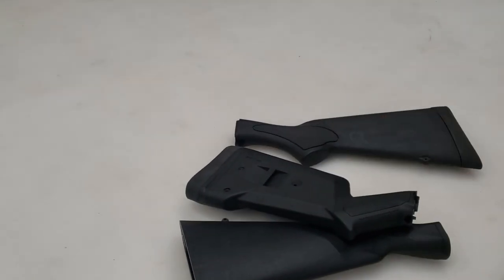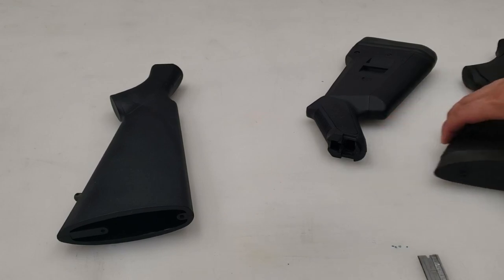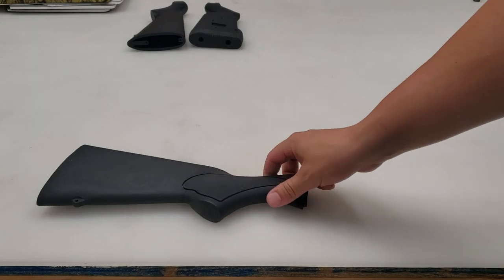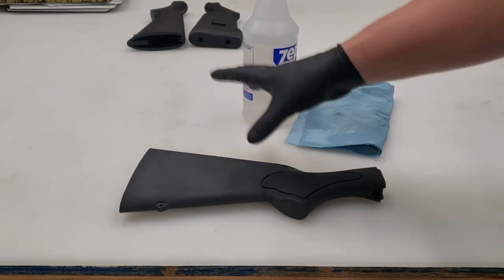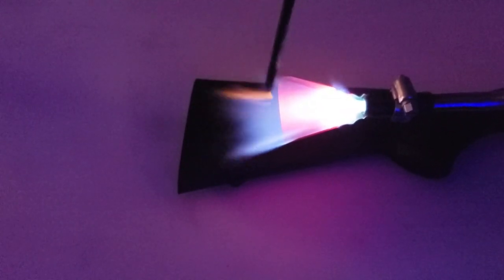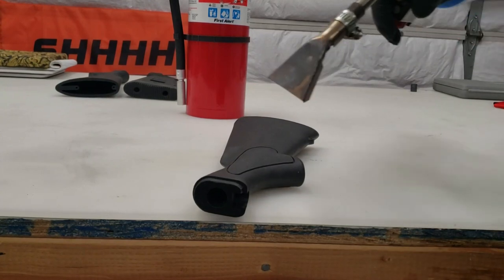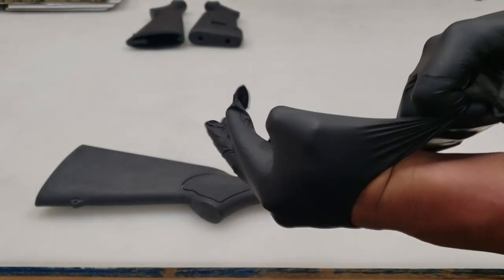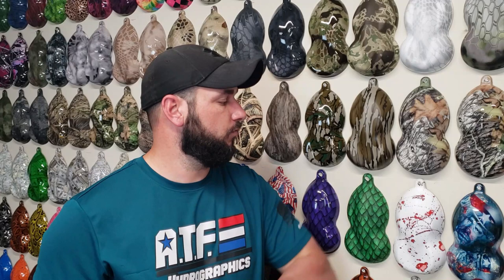Flame Treating Plastic | How to prep plastics for painting or hydro dipping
In today's video, we will are continuing our video series called:
Just The Tip!
In this video series, we will be showing and discussing various topics in the hydrographics world and give helpful tips and tricks for those just starting out in hydro dipping or those that want to learn how to hydro dip at home.
This video will cover the topic of flame treating plastic and how to prep plastics for painting or hydro dipping for do it yourself hydro dippers.

Follow along as Chris from All Things Fun Hydrographics gives you a step by step guide to flame treating plastics and the best ways to prep plastic parts for hydro dipping. As always don’t forget to stick around all the way to the end for all the funny bloopers.

Check out some of our other cool hydro dipping videos. We upload at least one awesome project video each week. Here is a video suggestion that you may enjoy where we hydro dipped a mail box and made it glow in the dark! :

Tank Filters
Water Slide Decal Paper
Sump Pump
Spray Nozzles
PID Controller
Flame Spreader